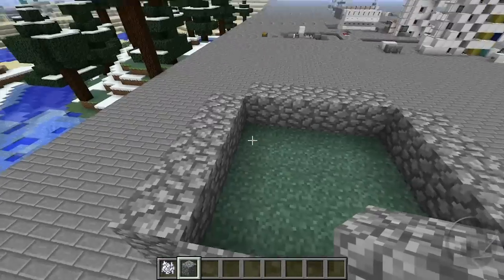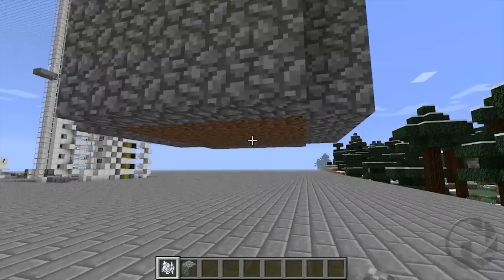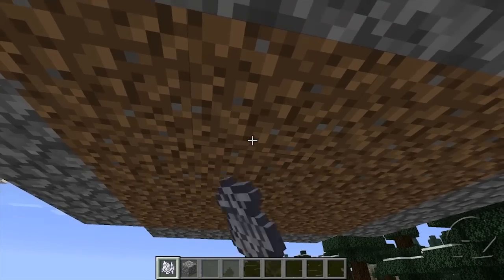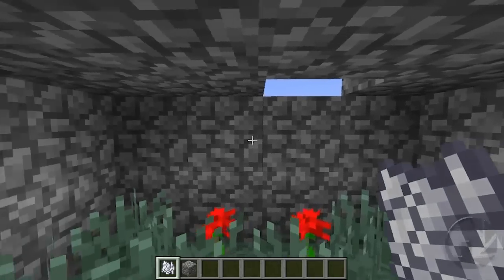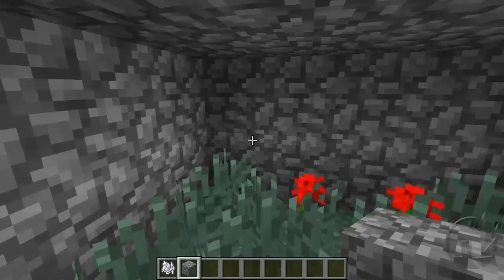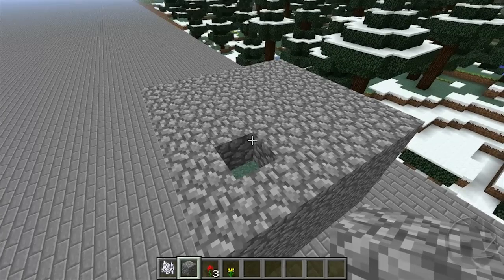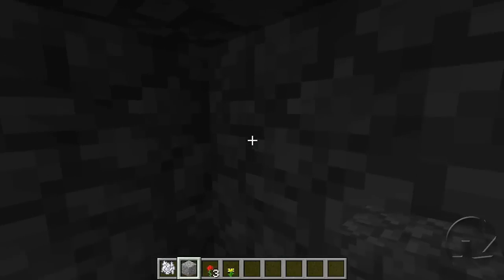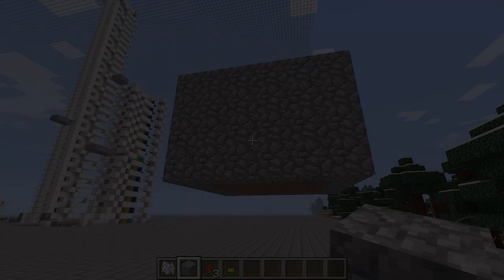Phantom Lighting - S.M.E.R.F-Killing Glitch Minecraft 1.2.3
I've been receiving a lot of messages and comments lately telling me that the S.M.E.R.F has been patched and no longer works. However, I've located the issue - phantom lighting.

There seems to be a lighting glitch in Minecraft 1.2.3 which results in a room staying lit even if it is cut off from all available light sources. At this stage, potential fixes for the glitch include:
- Breaking and replacing blocks in the roof and walls until the lighting updates
- Filling in corners of the room
- Completely re-building the room

I have not tested this, but it is also possible that the problem may self-fix during the day-night transition.

I decided to throw this quick video together to help people address the issue with their S.M.E.R.F farms, and to show of quite a cool glitch.